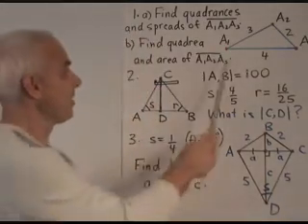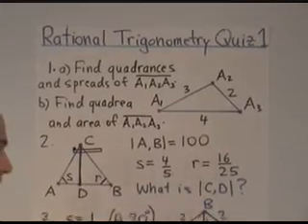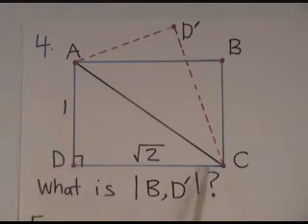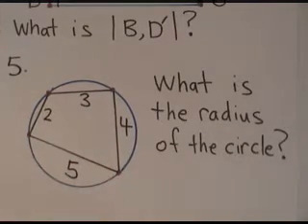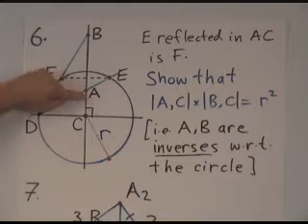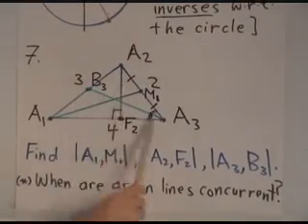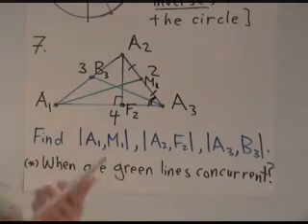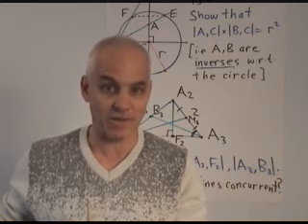Rational Trigonometry Quiz 1 | WildTrig: Intro to Rational Trigonometry | N J Wildberger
This is a quiz on Rational Trigonometry, with seven interesting and challenging questions. You can also try to solve them using classical trigonometry---but remember: only correct answers are allowed.